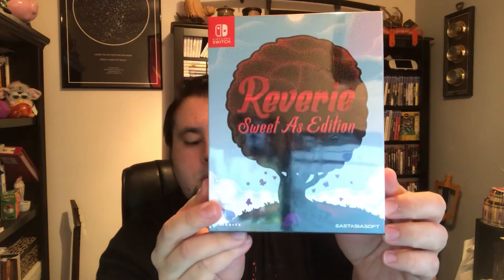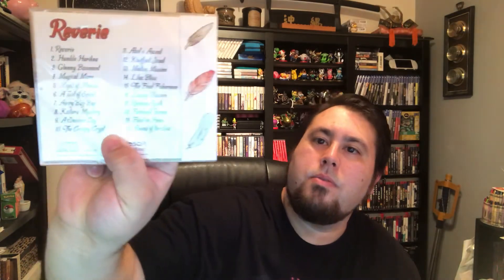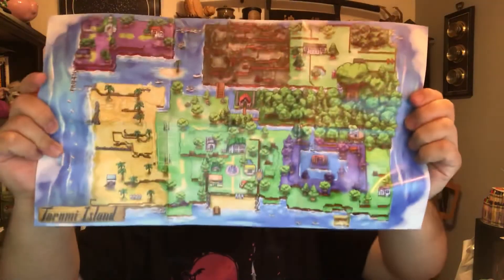Reverie Sweet As Edition Unboxing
Wanted to take a look at the Sweet As Edition of Reverie from PlayAsia made by Rainbite.